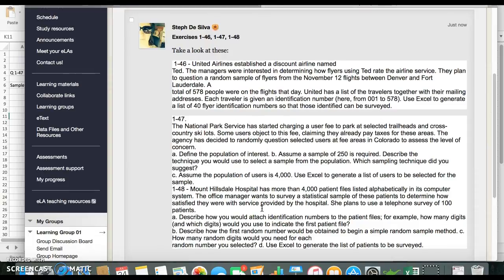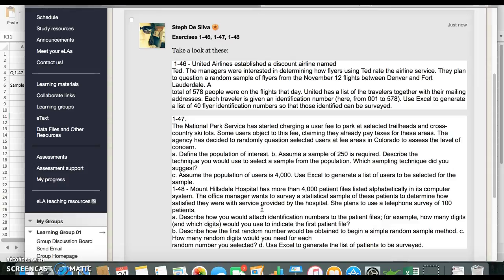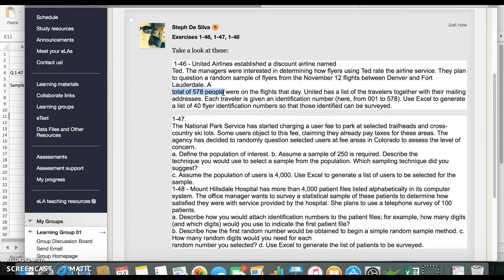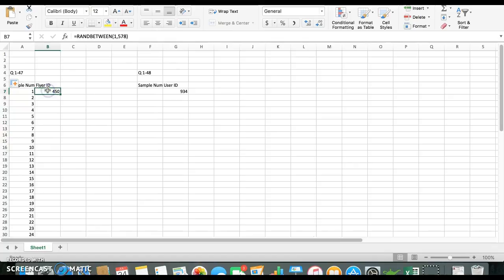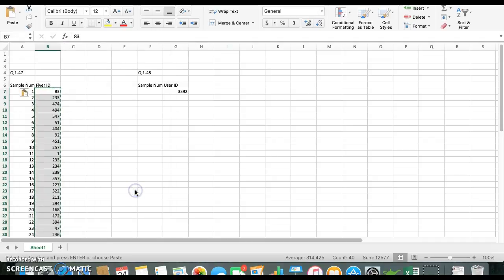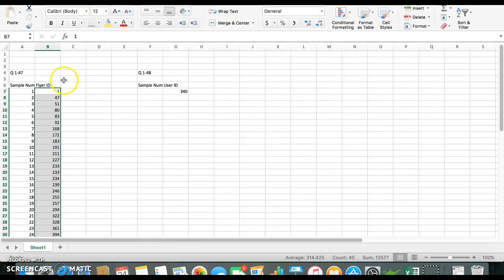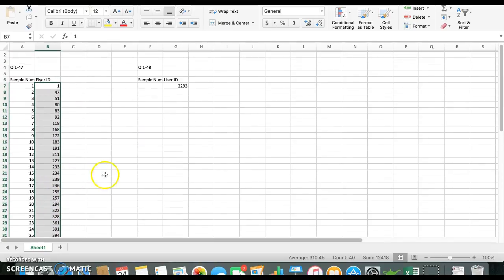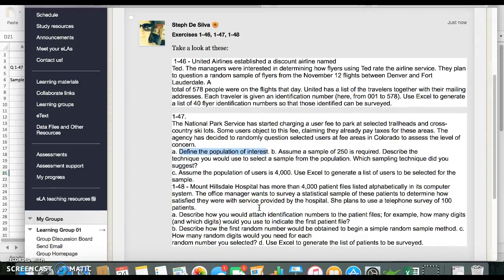Q 1-46-1-47,1-48: techniques